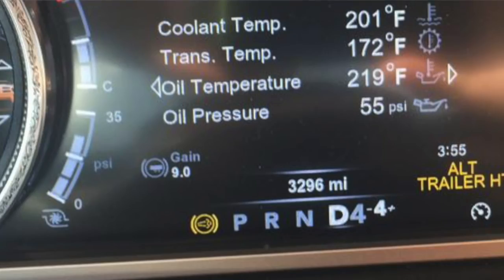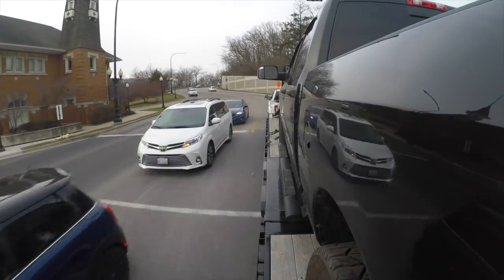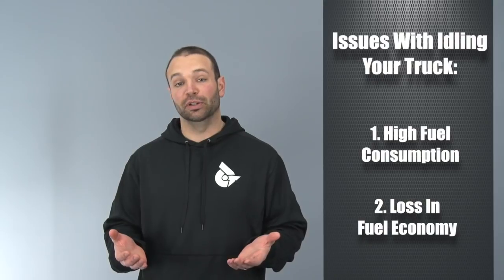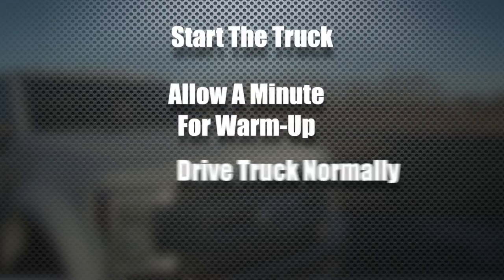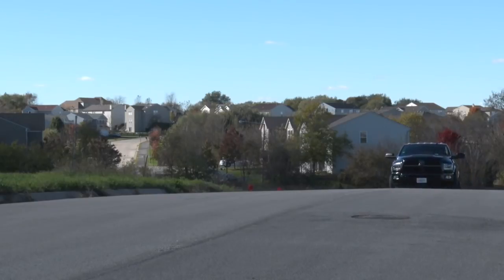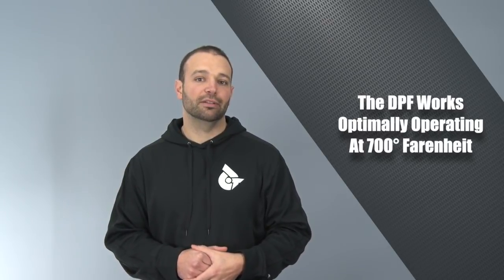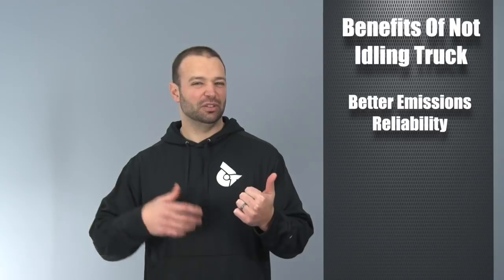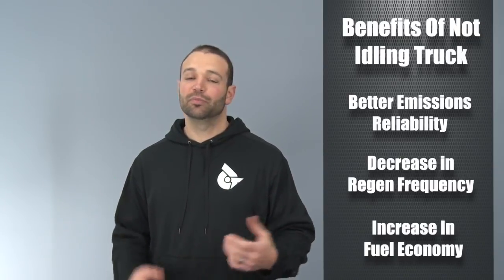Diesel Insights: You're Cold Starting Your Emissions Equipped Truck Wrong!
Nick Priegnitz of Duramaxtuner.com explains the proper way to treat your emissions equipped diesel truck in cold weather.  Understanding how the heat in the DOC and DPF builds and how that impacts your cold weather operation can help with MPG, life expectancy from your emissions equipment and when you can use the power in your truck.